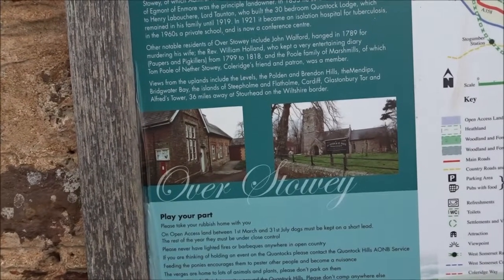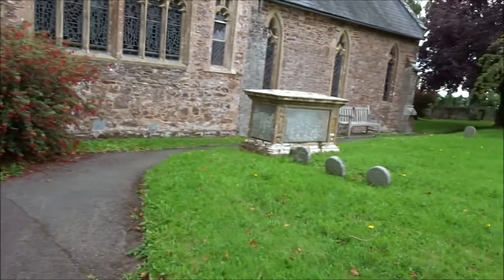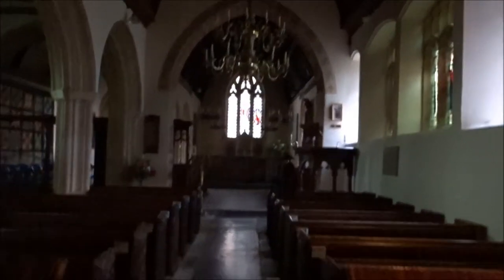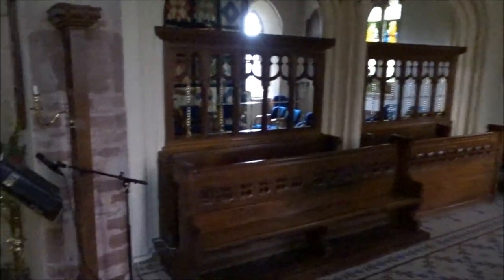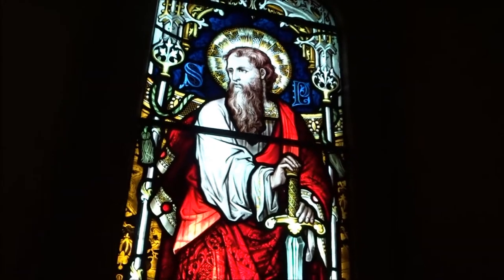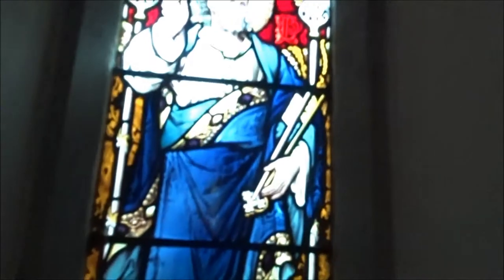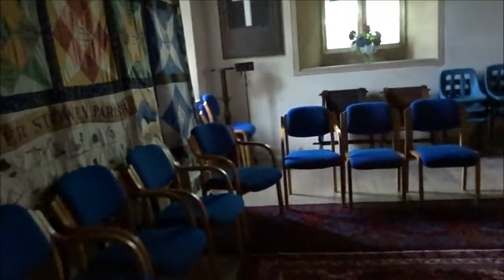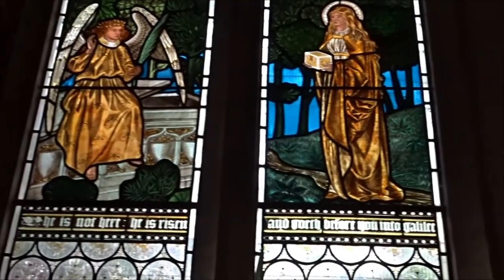Quantock Churches, Over Stowey, 'St Peter & St Paul', Part I, by Sheila, August 13th 2017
What a hidden gem--tucked away in the Somerset Countryside but not missed in the past--William The Conqueror and his rival King Harold appreciated its location on the edge of the Quantock Hills where for  many centuries Saxon armies marched and settled. The church stands majestic  and has a full history.